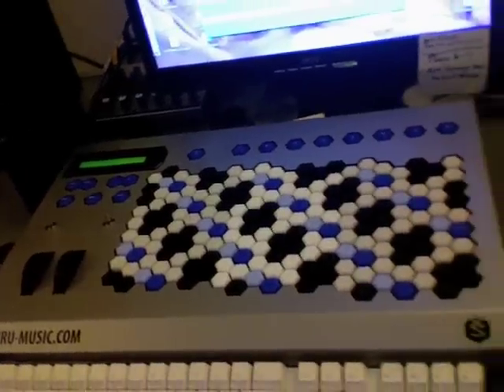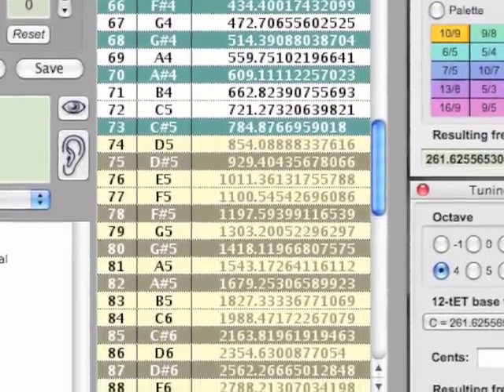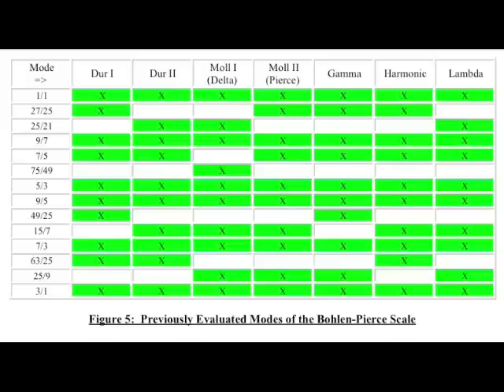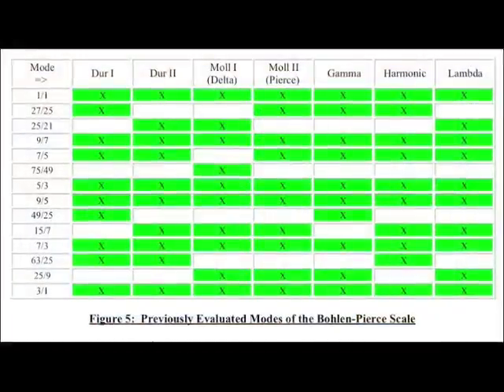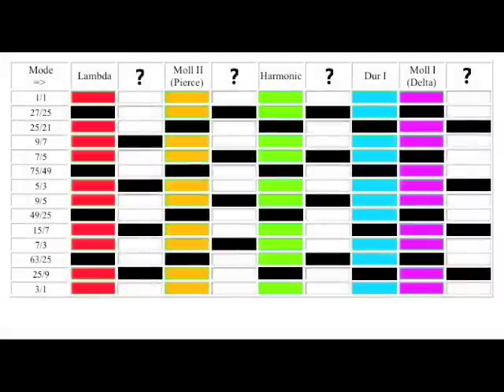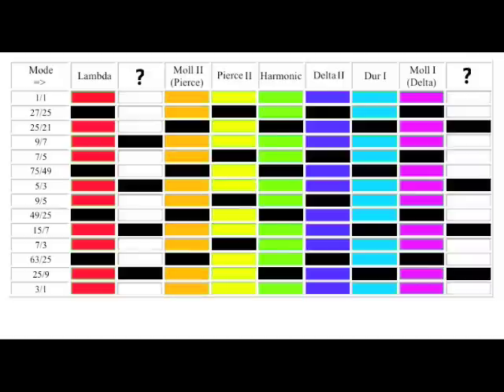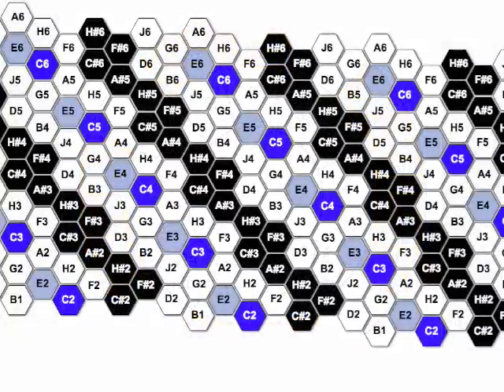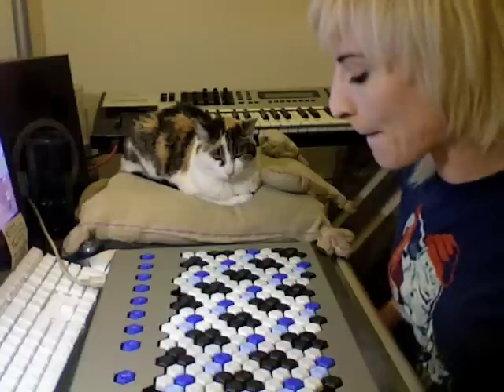AXIS for Bohlen-Pierce Scale (Part 9)